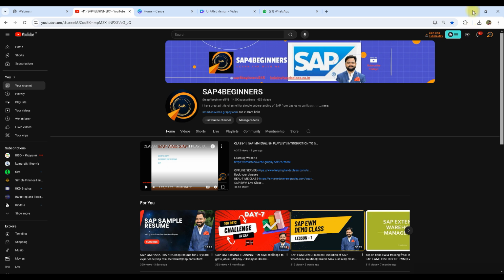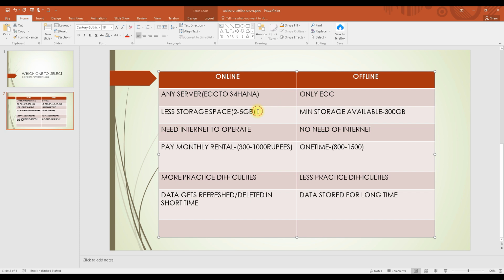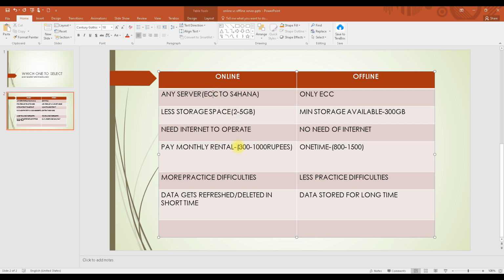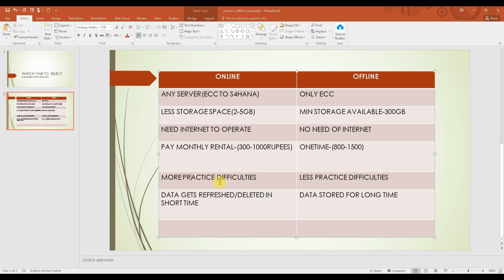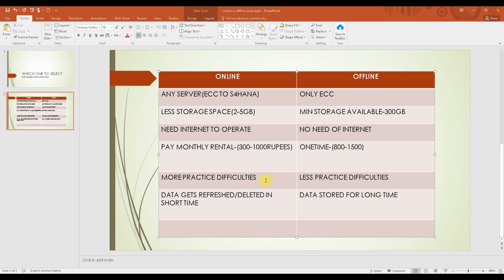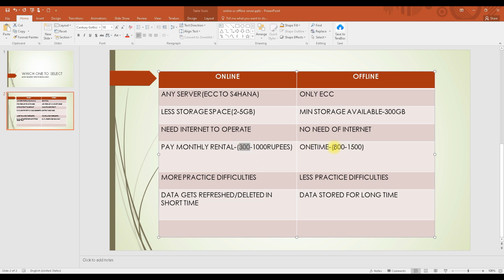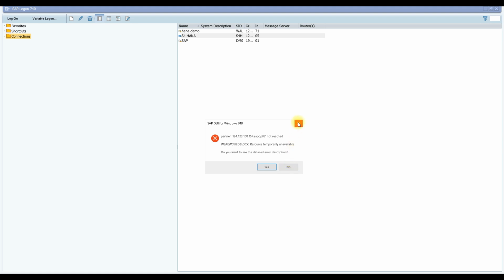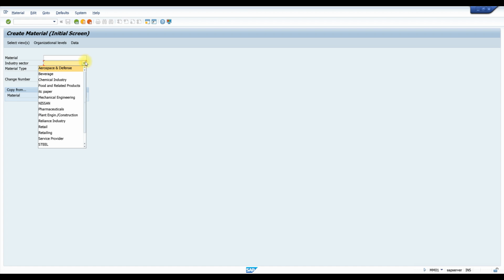"SAP MM S/4HANA Training| Online vs. Offline Server – Which is Better? Buy-link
Bhubaneswar training location "SAP MM S/4HANA Training| Online vs. Offline Server – Which is Better?

CHAPTERS:-

00:00 INTRODUCTION
00:40 INSTRUCTER INTRODUCTION
01:05 CHANNEL CREATION IDEA
02:19 WHAT IS ERP
07:00 WHO ARE THE ERP SOFTWARE PROVIDERS
10:13 WHAT IS SAP?
11:10 HISTORY OF SAP
11:42 BENEFITS OF SAP FOR BUSINESS
15:00 WHY SAP AS A CAREER OPTION?
16:00 DIFFERENT SAP BUSINESS SOLUTION PRODUCTS
21:00 ELIGIBILITY FOR LEARNING SAP?
23:00 WHO CAN LEARN
24:59 END